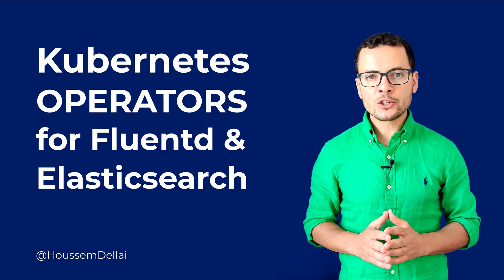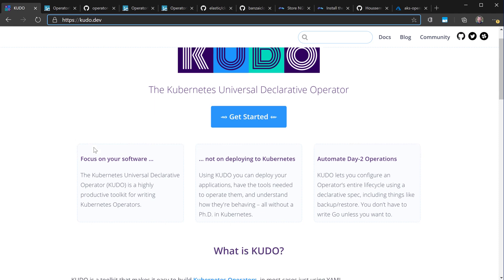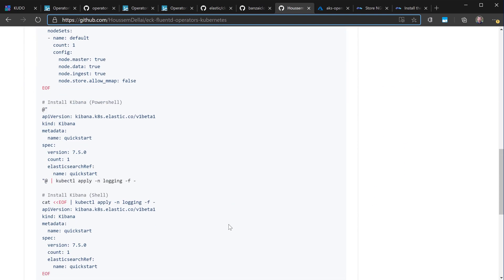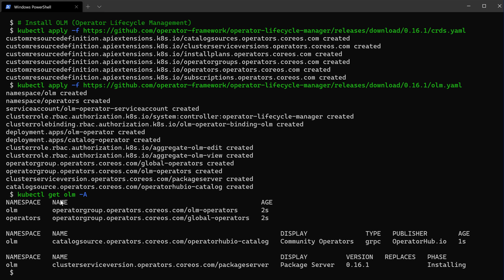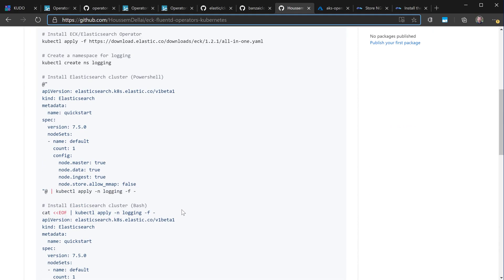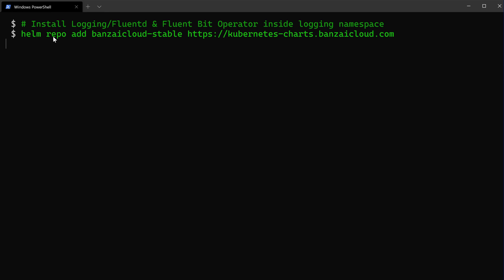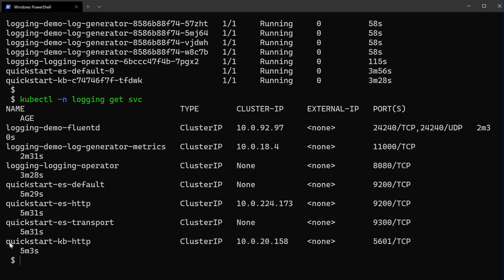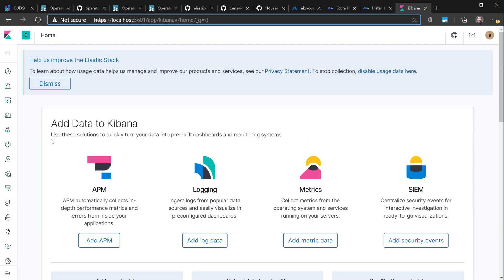EFK Operator for Kubernetes